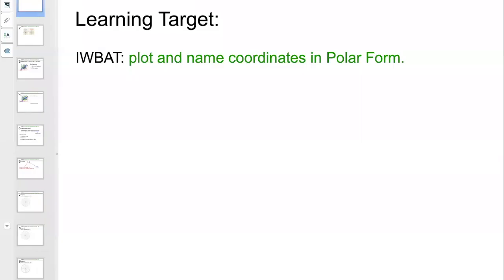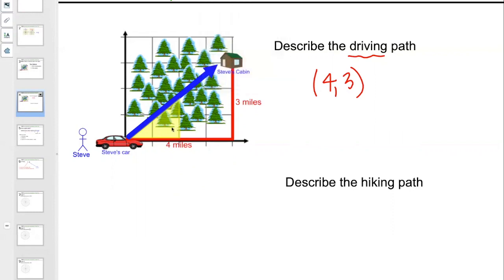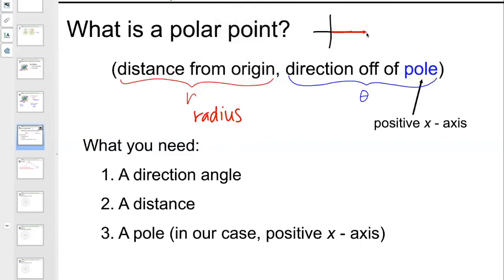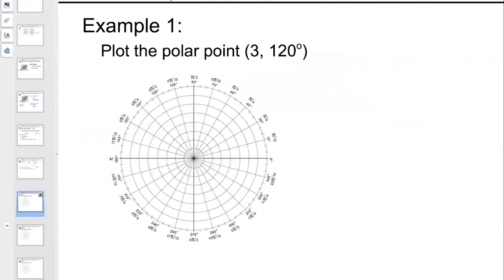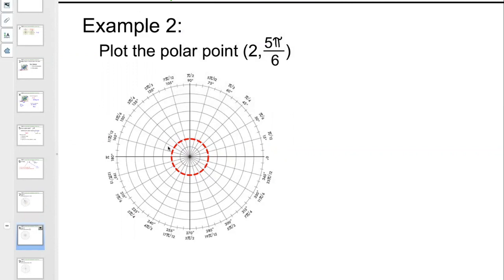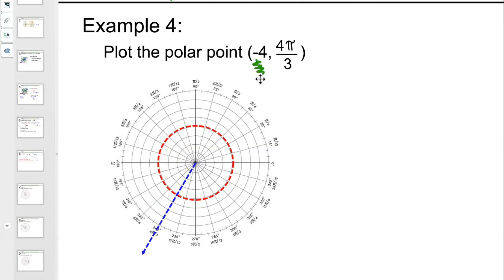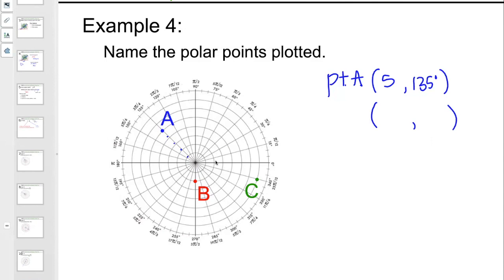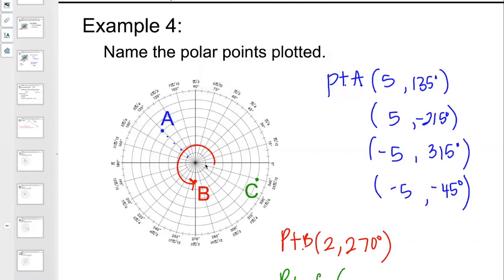6.4 Video #1 - Plotting and Naming Polar Points (Pre Calc)